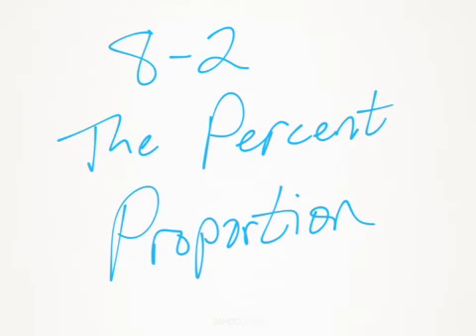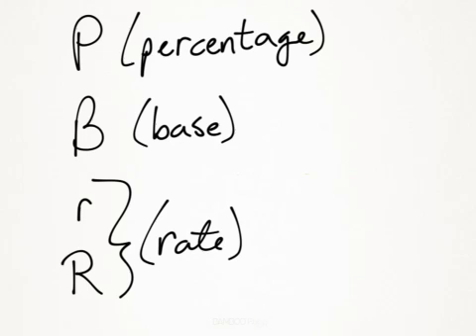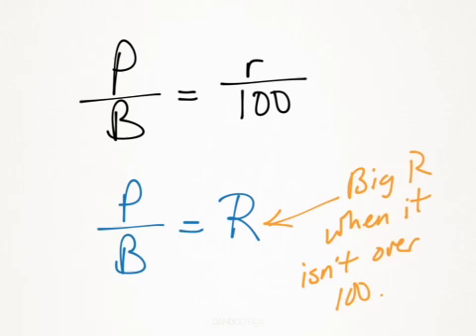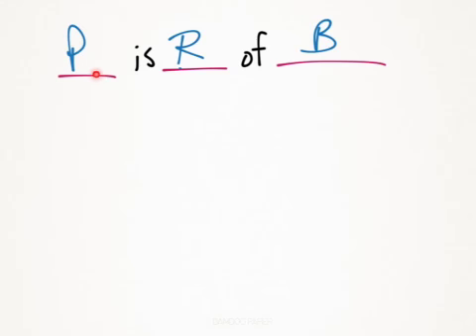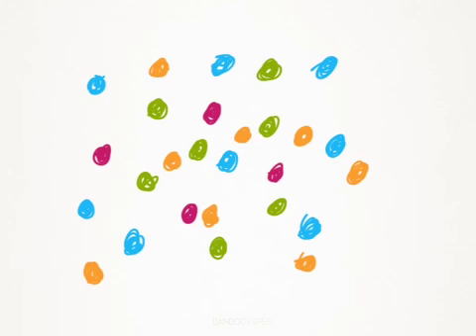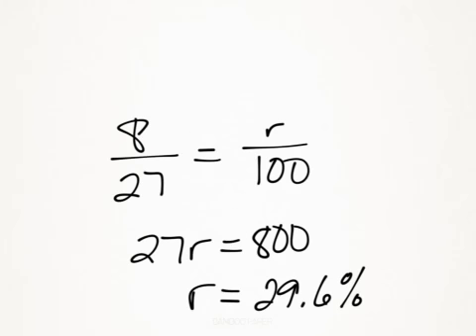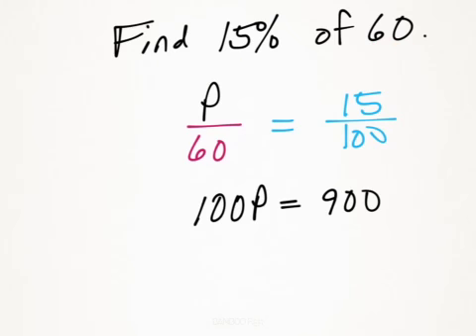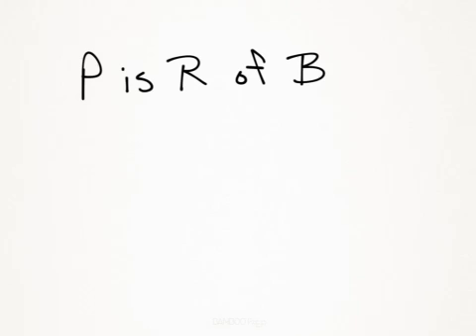8-2 The Percent Proportion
Describes the percent proportion.